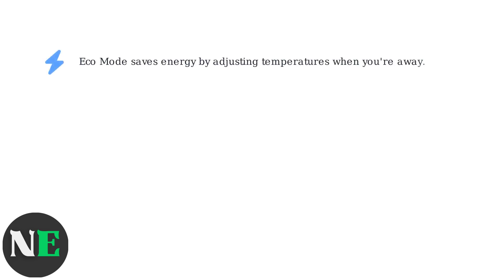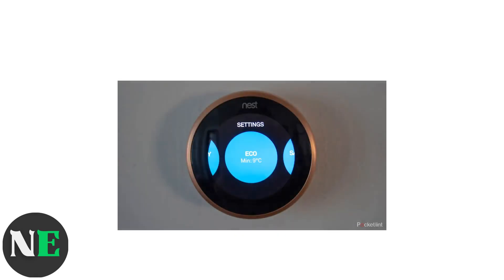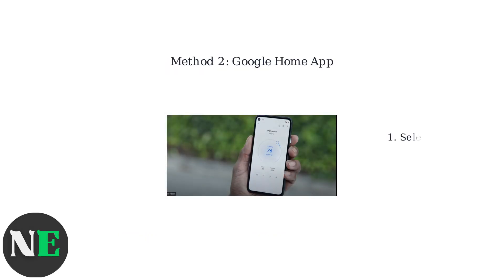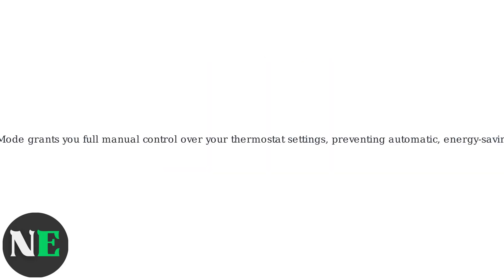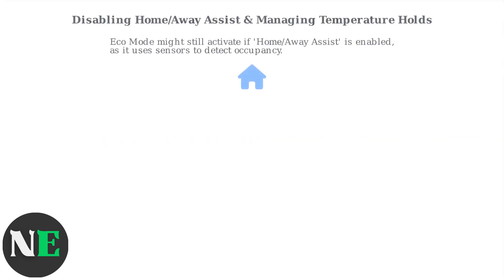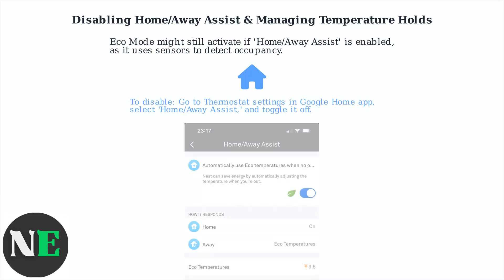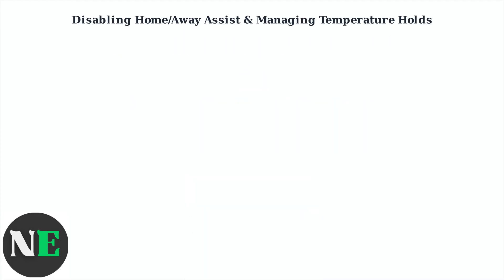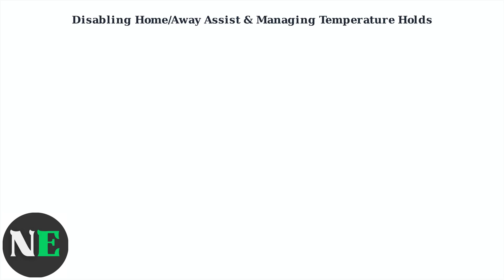How To Turn Off Eco Mode On Nest Thermostat – Disable Eco, Home/Away Assist & Temperature Holds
Learn how to easily disable Eco Mode on your Nest Thermostat. Follow our step-by-step guide to turn off Home/Away Assist and temperature holds effectively.